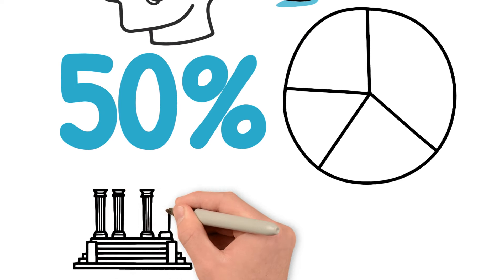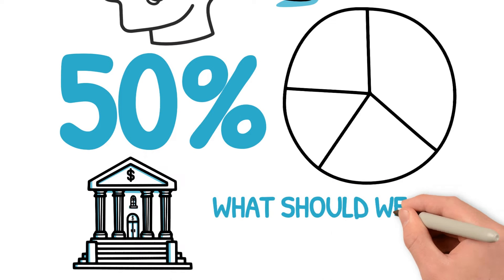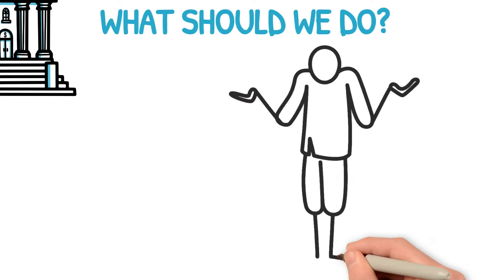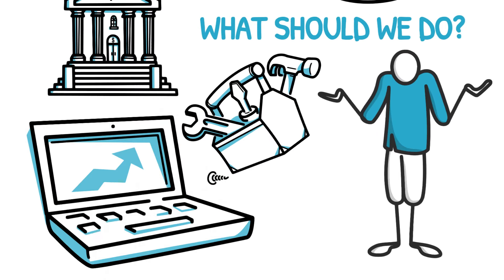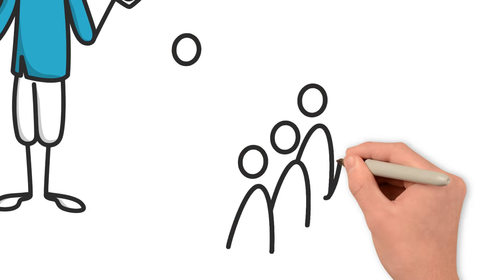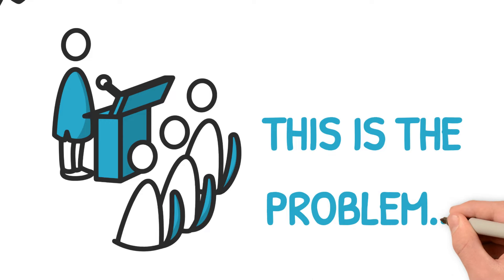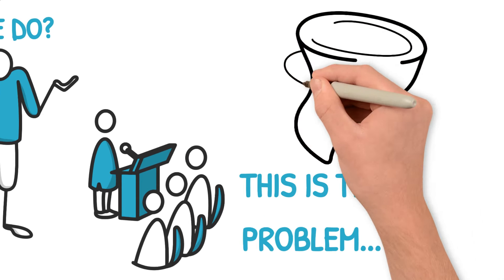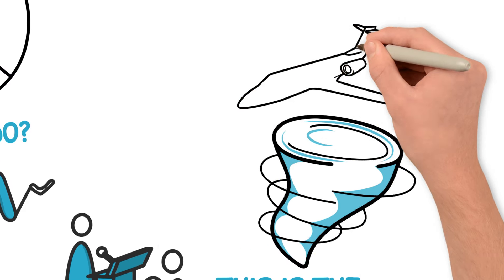Whiteboard Explainer Collage Template